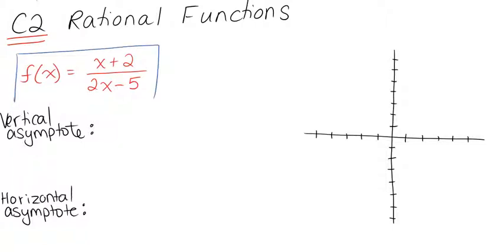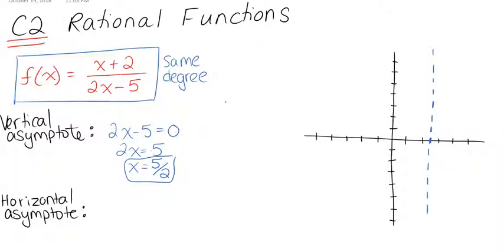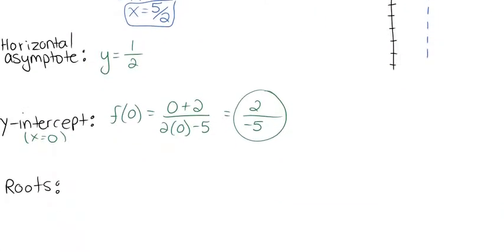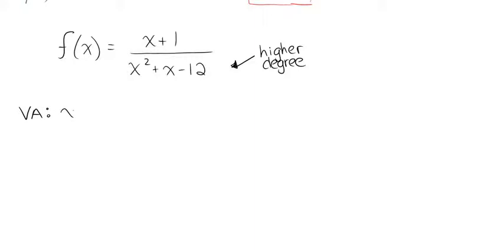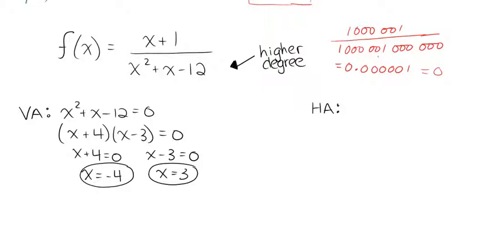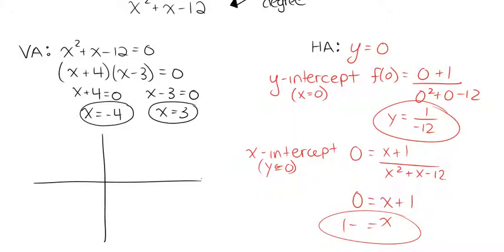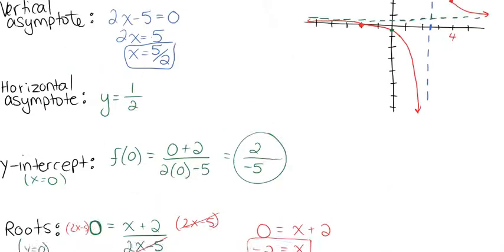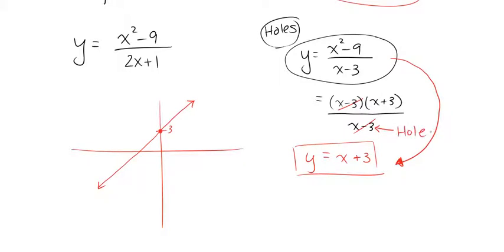C2 Rational Functions MHF4U